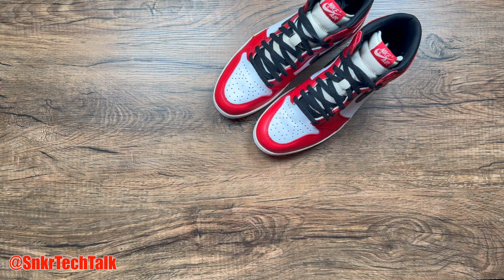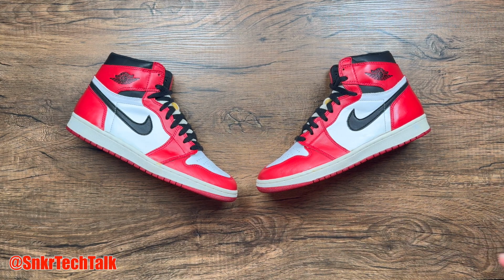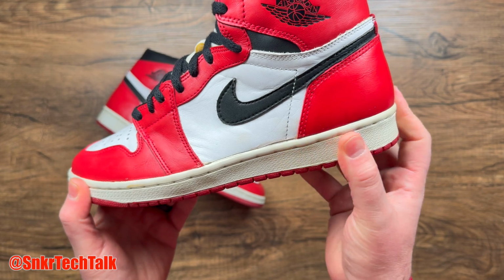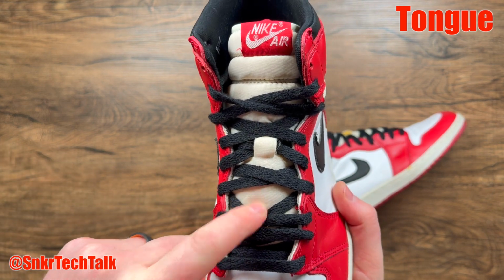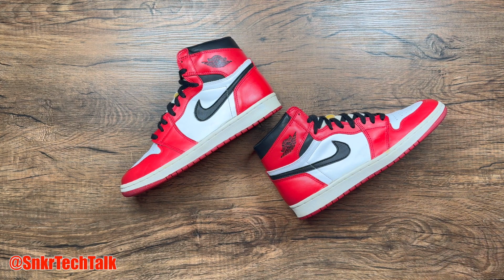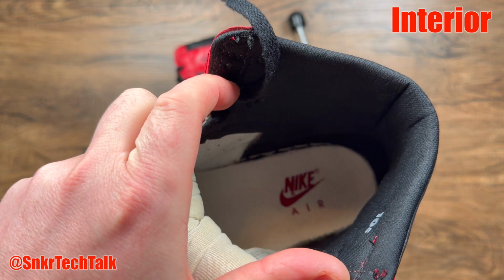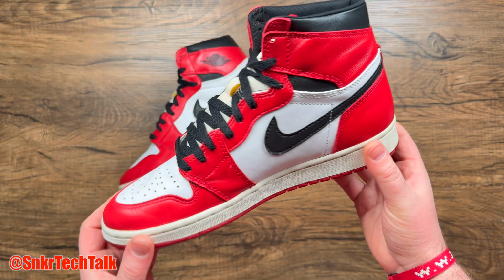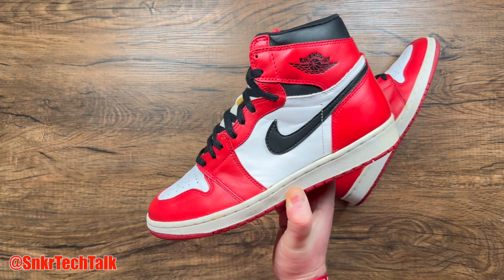AIR JORDAN 1 1995 Chicago Retro - PERFECTION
Timestamps:
0:00 Intro
0:30 Box
1:20 1995
2:14 Outsole
2:45 Midsole
3:24 Upper
4:16 Tongue
4:48 Size Tag and Sizing
6:37 Interior
8:39 Price